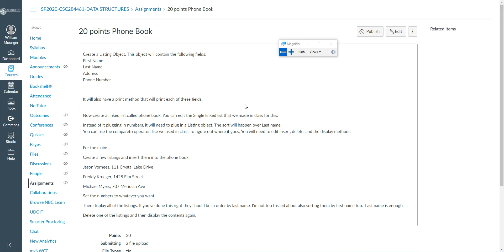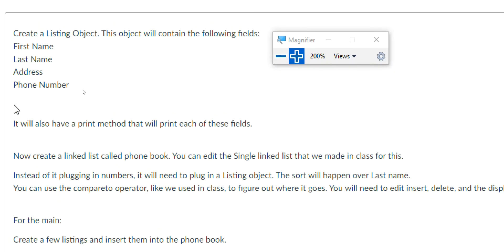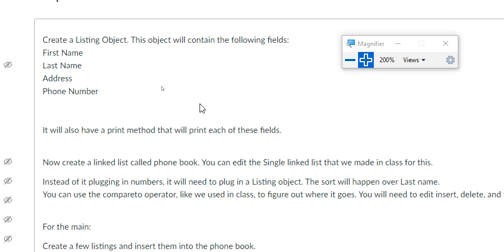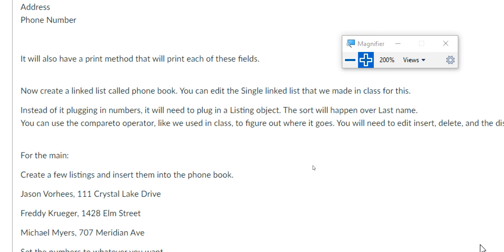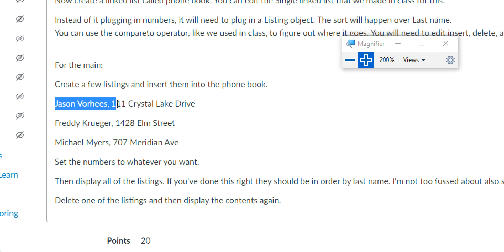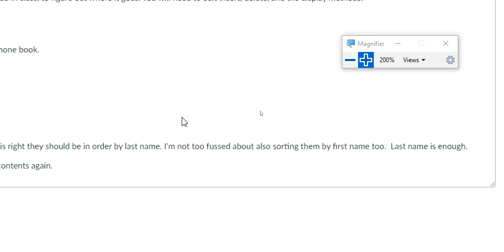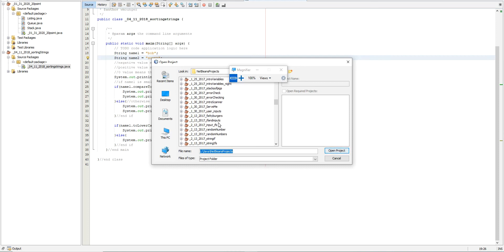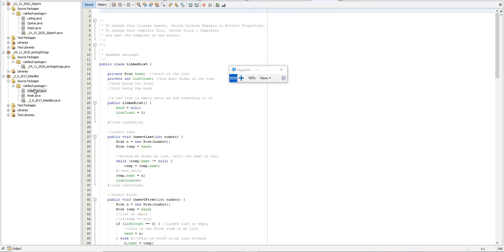Introduction 20 Points Phone Book - Data Structures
Introduction to the 20 point project